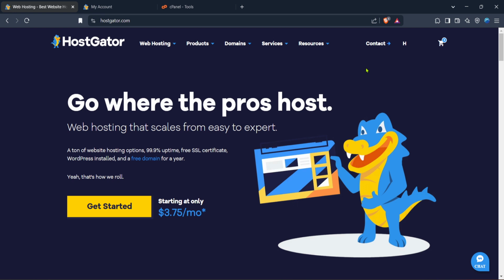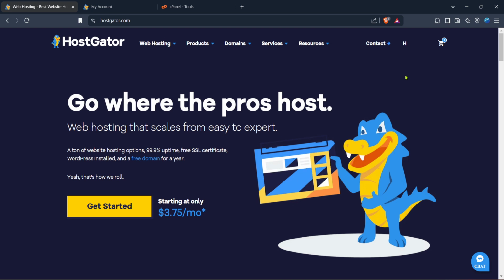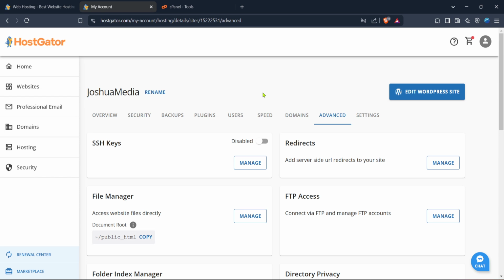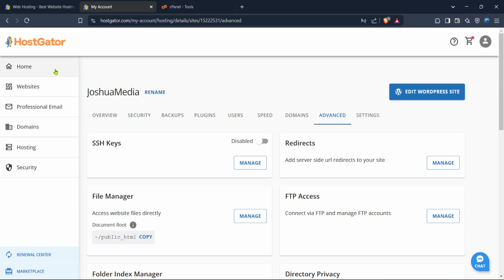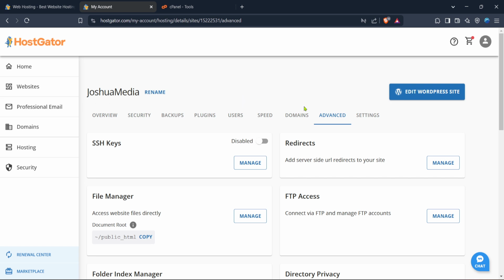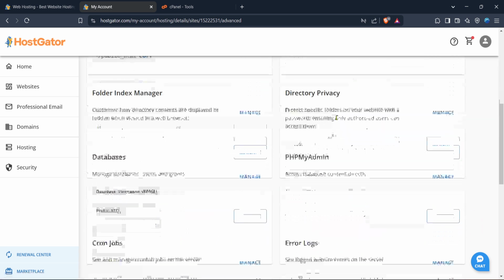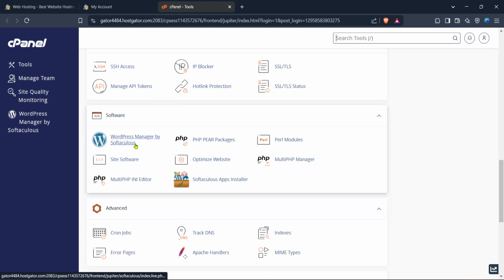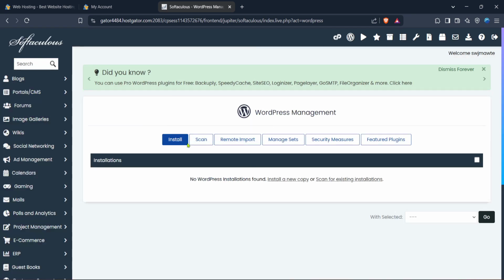How to Create a Wordpress Website with Hostgator Ai (5 Minutes) (Full 2025 Guide)